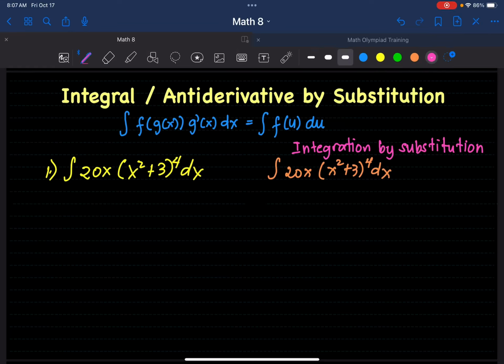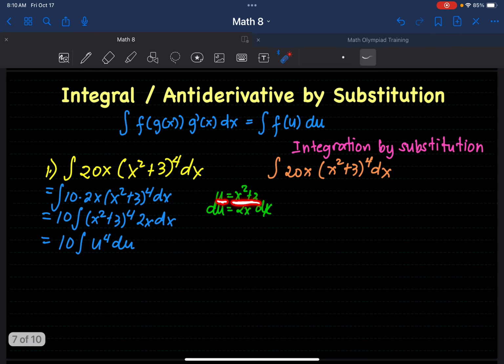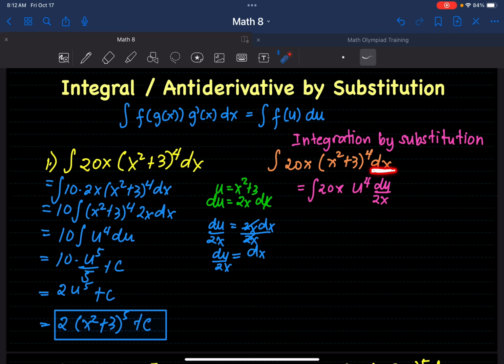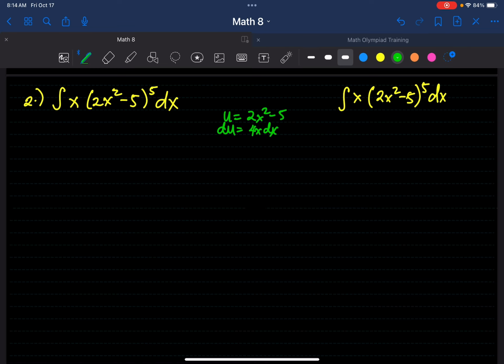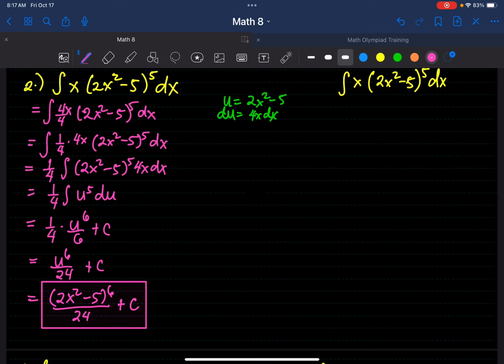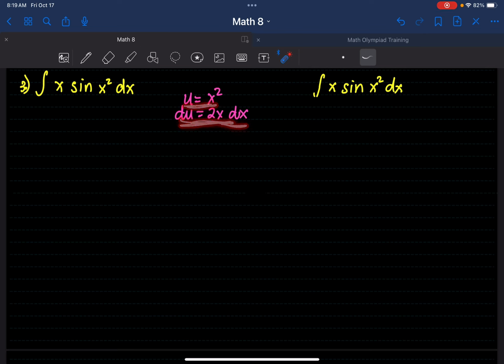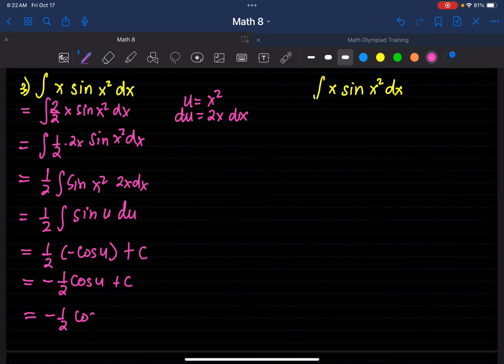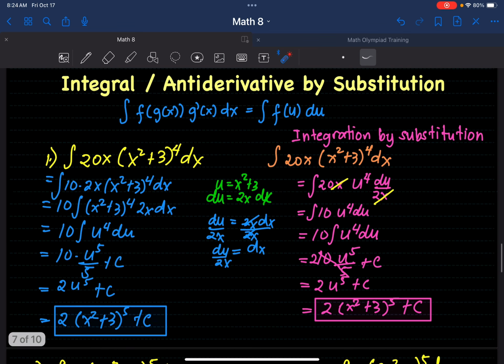Integral by Substitution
How to solve integral by substitution?